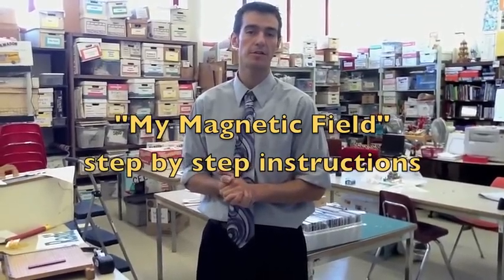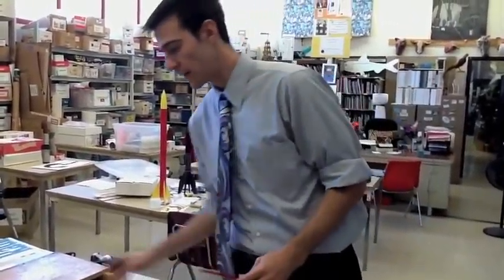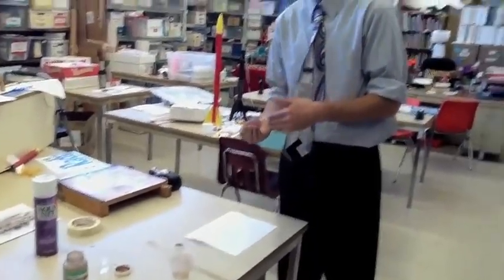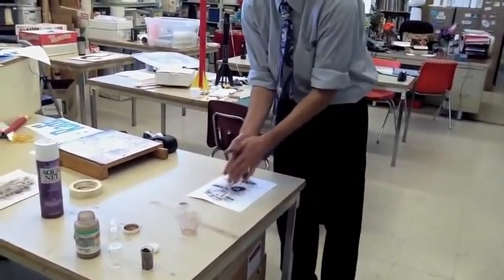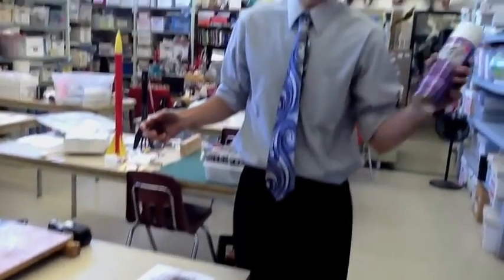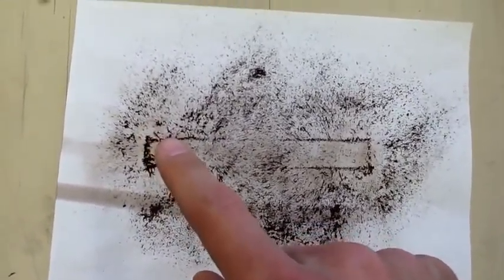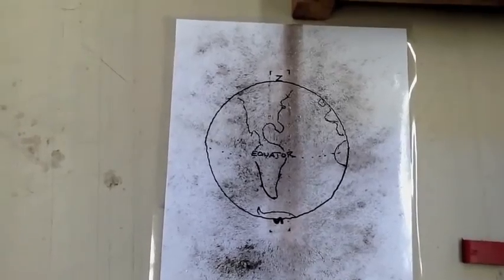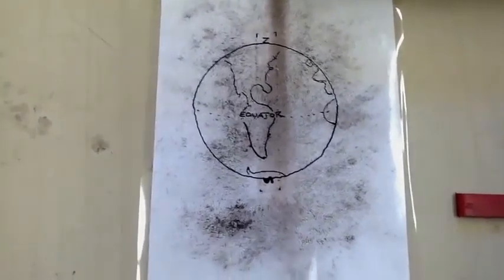My Magnetic Field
A simple activity walk through for teachers on how to help students better visualize magnetic fields around magnets. Appropriate for elementary grade levels. Iron filings or shavings and a bar magnet required.